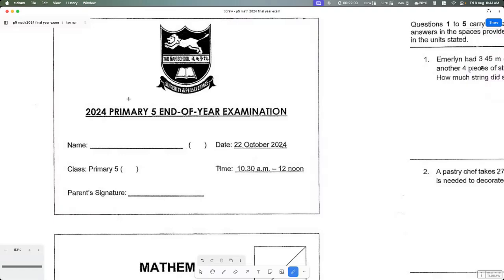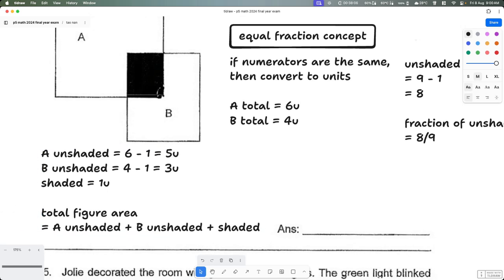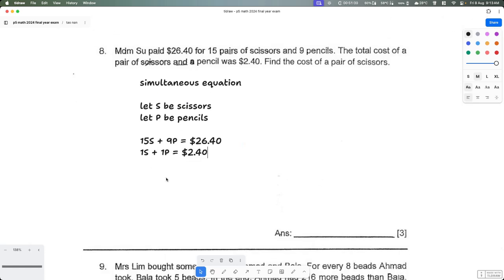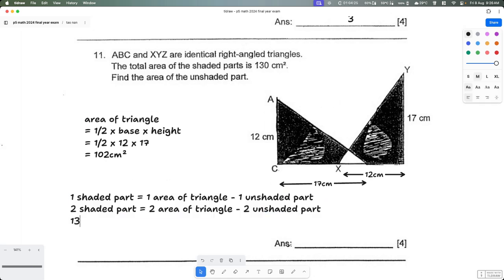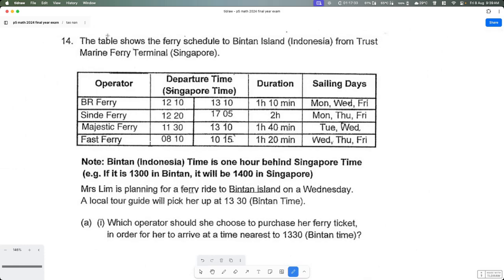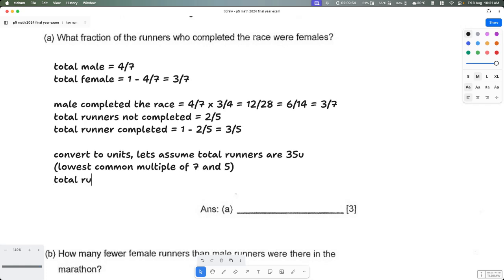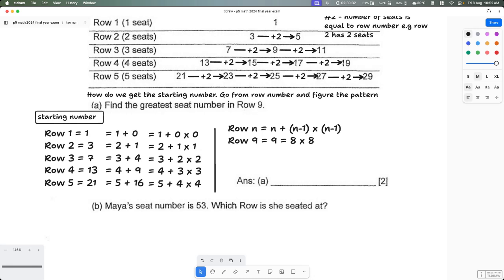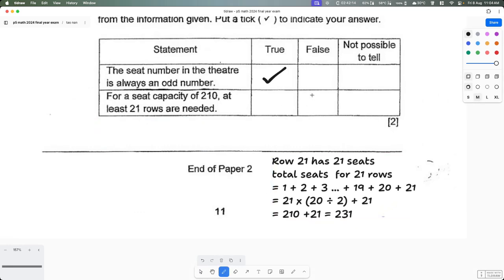Primary 5 End Of Year Exam Paper 2 2024 Tao Nan School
📚 Question Timestamps
0:00 Question 1
2:37 Question 2
4:07 Question 3
6:57 Question 4
12:03 Question 5
14:53 Question 6
18:47 Question 7
20:44 Question 8
24:11 Question 9
27:03 Question 10
29:30 Question 11
33:58 Question 12
40:43 Question 13
43:39 Question 14
49:22 Question 15
51:43 Question 16
58:42 Question 17